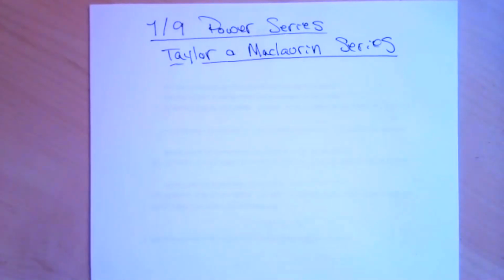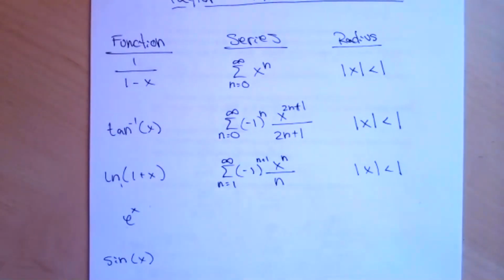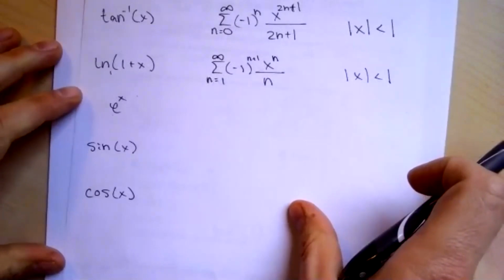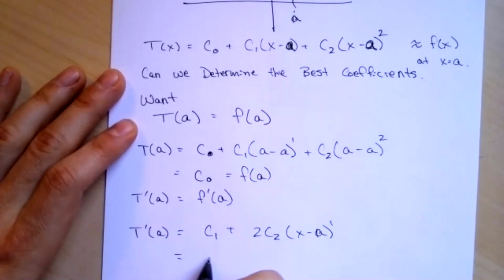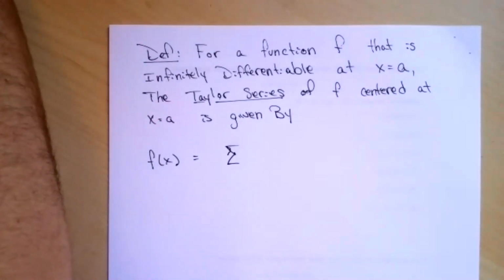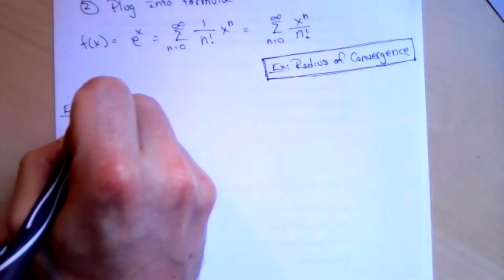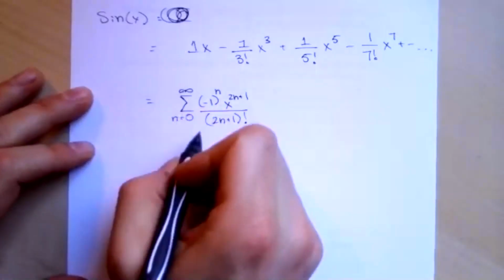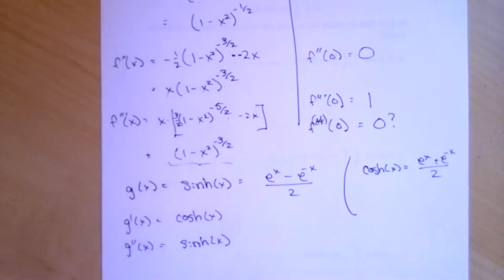2021-07-09 Taylor and Maclaurin Series